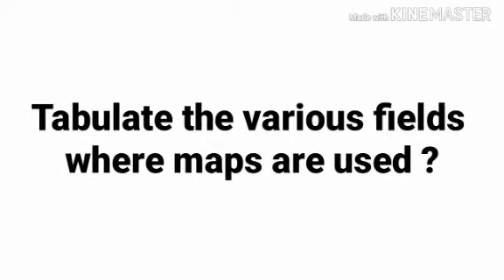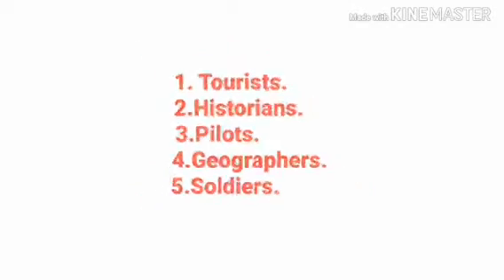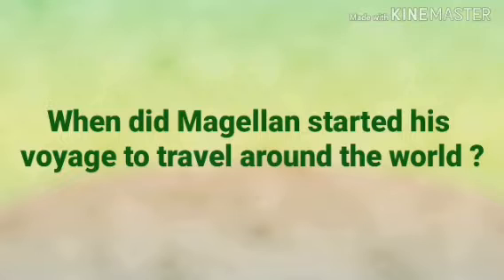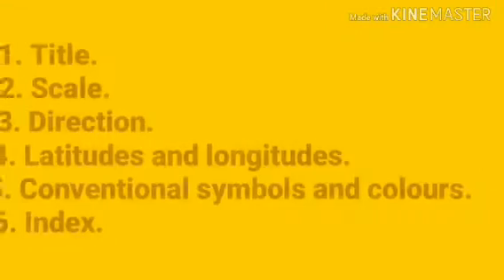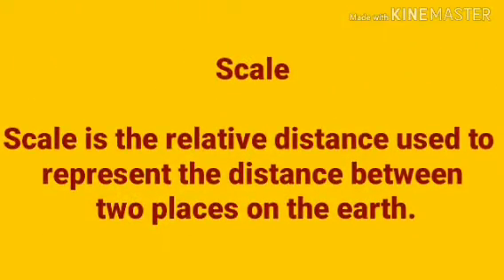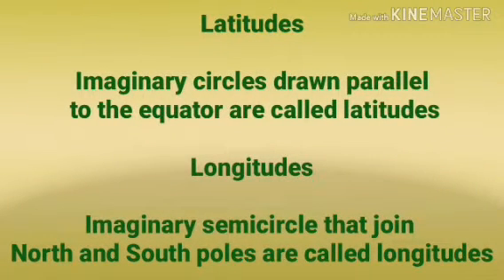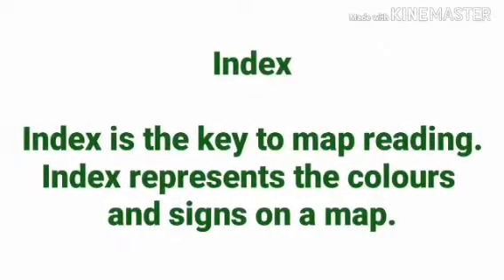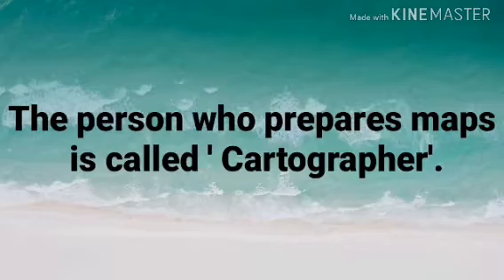SOCIAL SCIENCE 7th STANDARD | 6th CHAPTER UNDERSTANDING OF MAPS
SOCIAL SCIENCE
SOCIAL SCIENCE STANDARD 7
SOCIAL 7 STANDARD CHAPTER-5
ECONOMIC SOURCES
With the help of accurate and detailed map and modern technology
one can travel around the world without losing the way.

 ഈ വീഡിയോയിൽ മുൻവർഷങ്ങളിൽ ഈ പാഠത്തിൽ നിന്ന് വന്നിട്ടുള്ള

ചോദ്യങ്ങൾ ഉൾപ്പെടുത്തിയിട്ടുണ്ട്.

DON'T FORGET TO CLICK BELL ICON